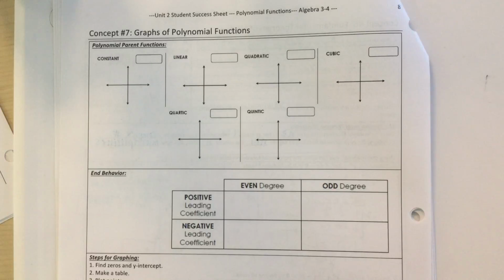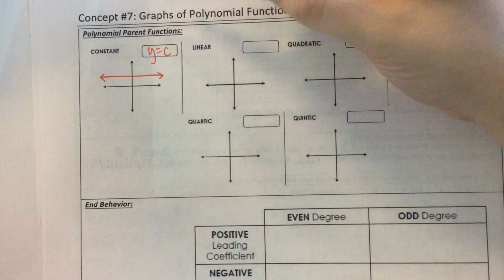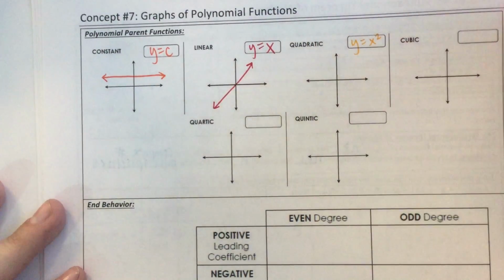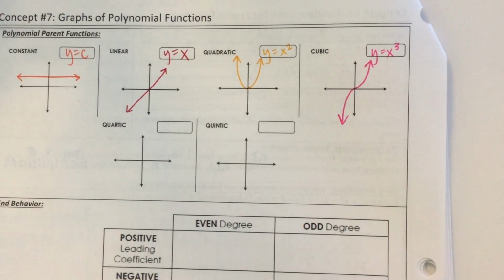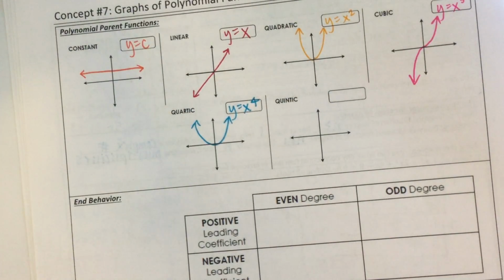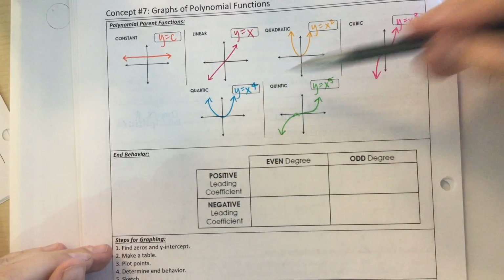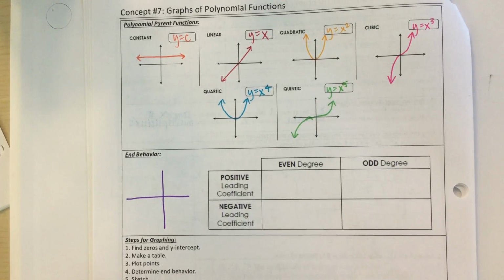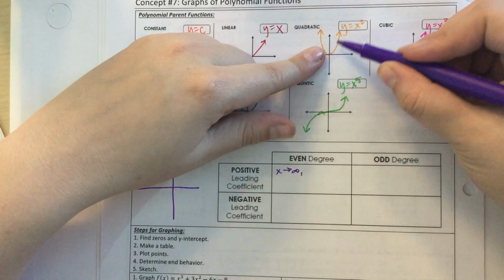Concept #7: Parent Functions and End Behavior